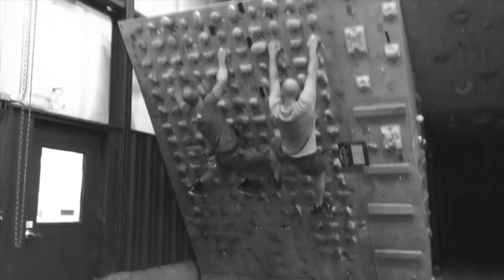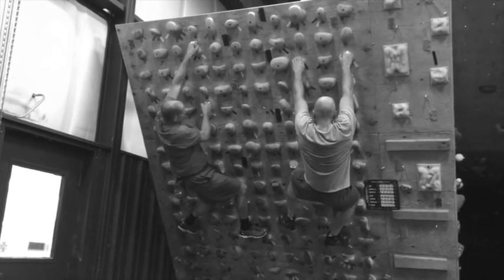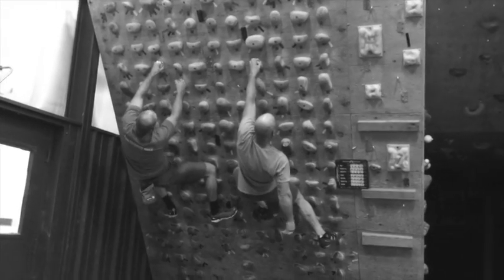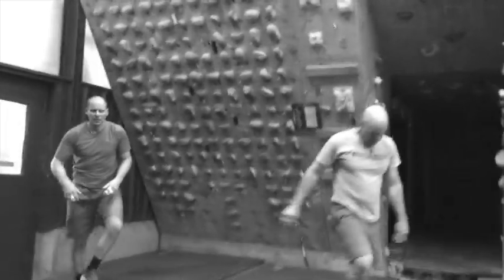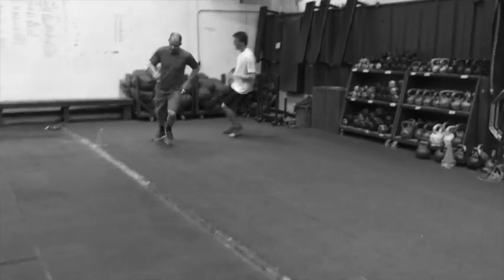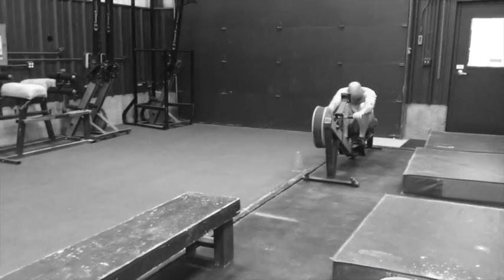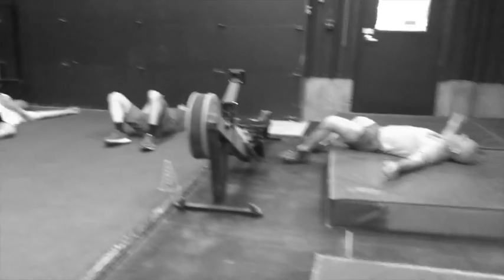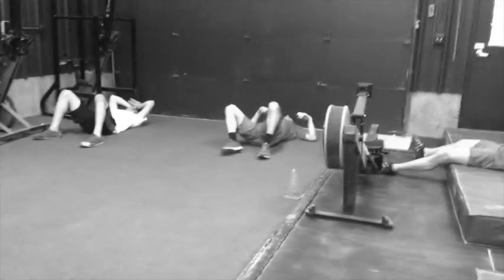Rock Work Capacity Session